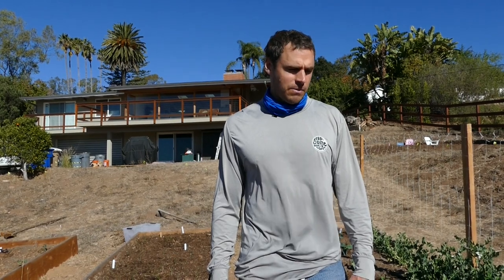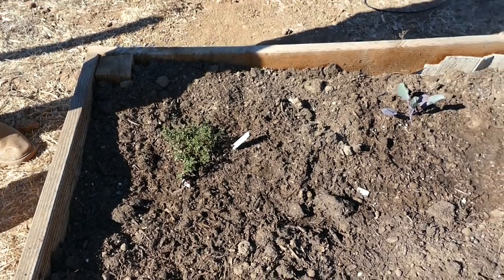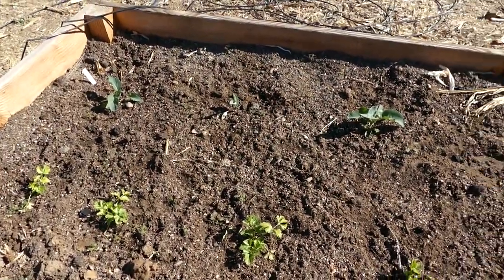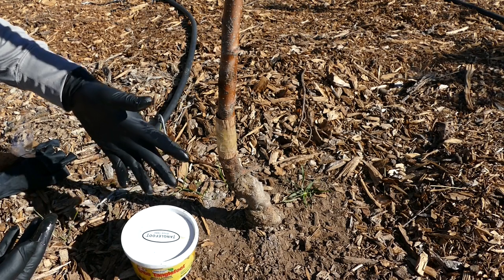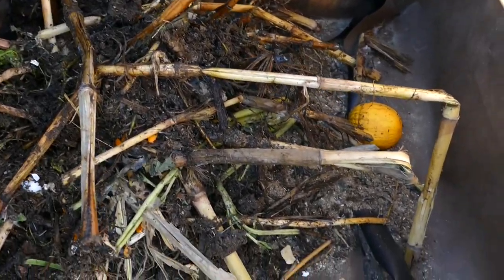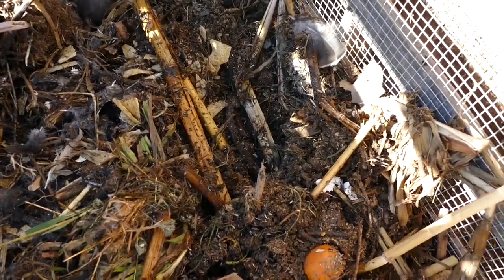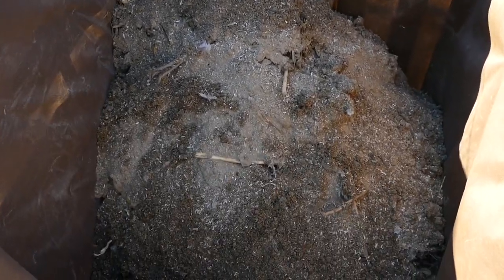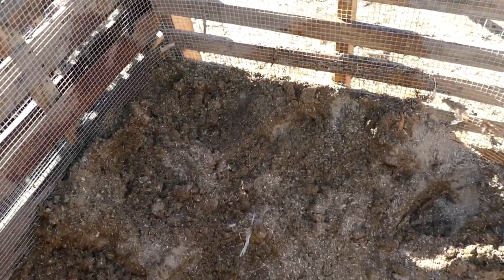WINTER GARDEN - TANGLEFOOT - COMPOST PILE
Quick tour of the winter garden, then we put some tanglefoot in the orchard, and then turn over some compost!